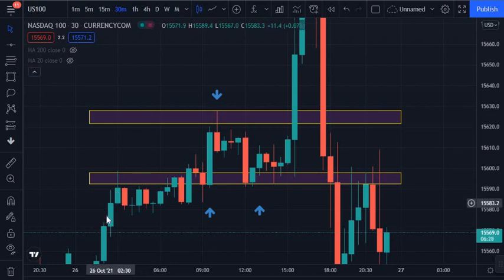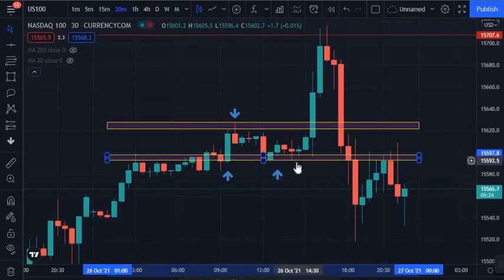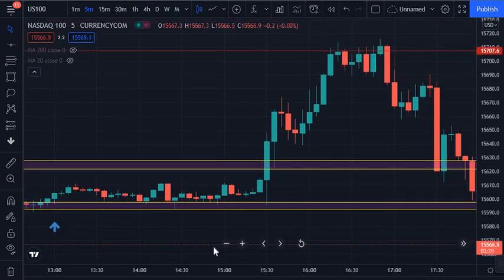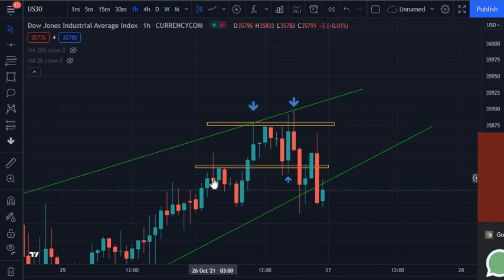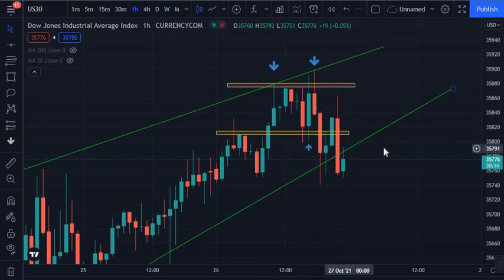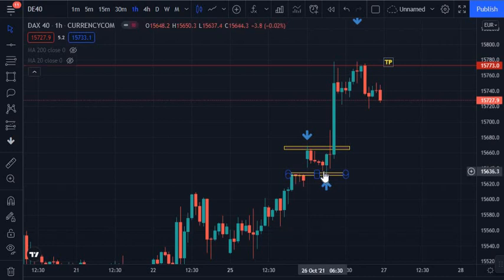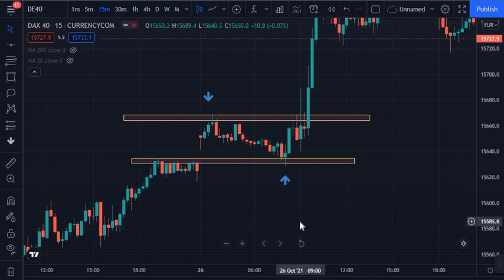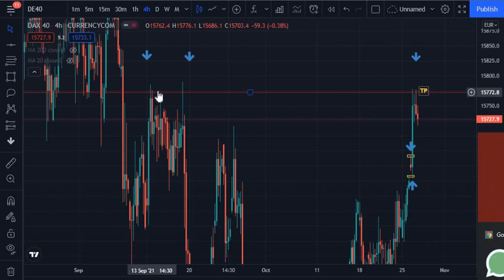Chart Manos Oct 26